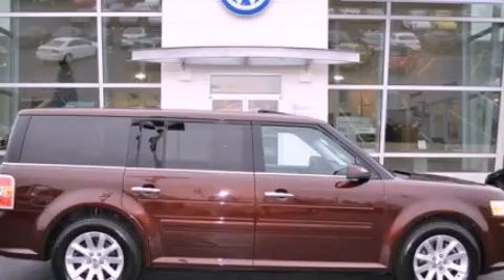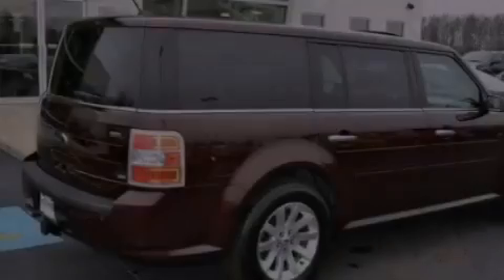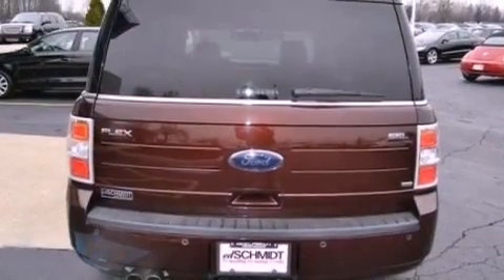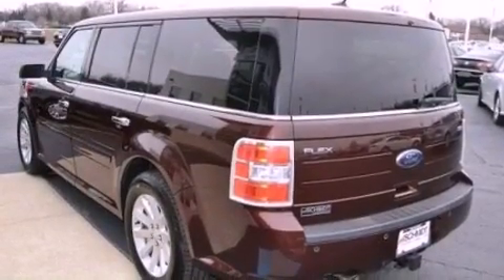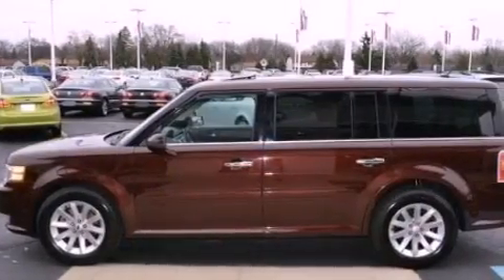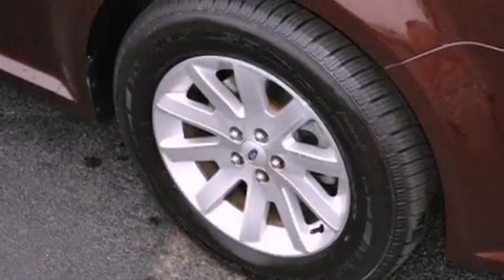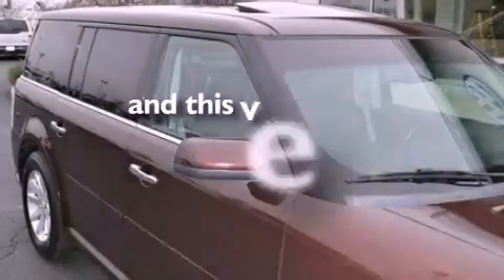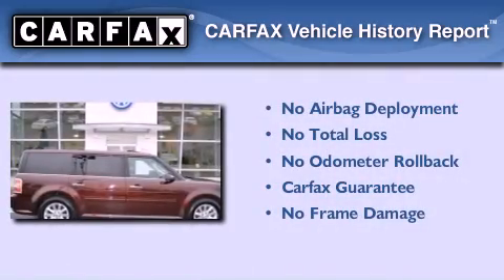2009 Ford Flex OH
Year : 2009
 Make : Ford
 Model : Flex
 Engine : 3.5L V6
 Trans . : Automatic
 Exterior : Brown
 Miles : 44,324
 Interior : Black
 Ed Schmidt Pontiac-Volvo-Saab
 26875 North Dixie Highway
  , OH 43551